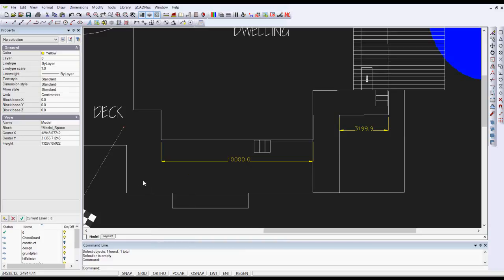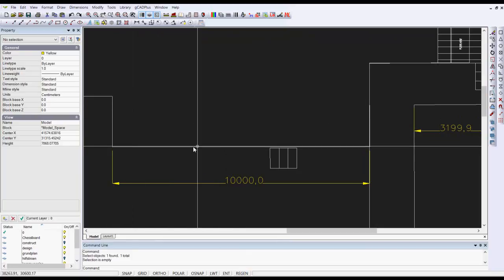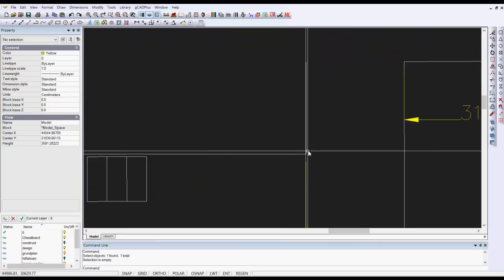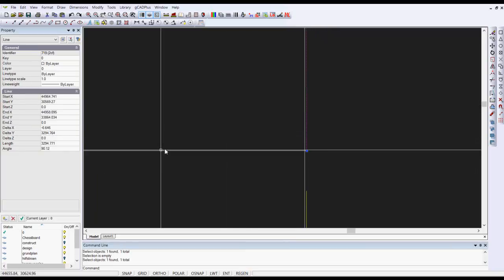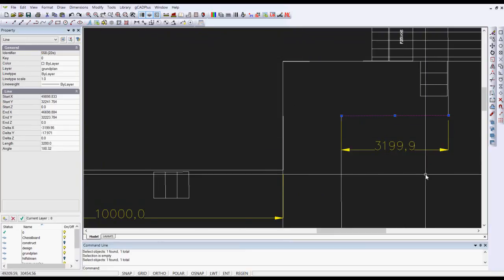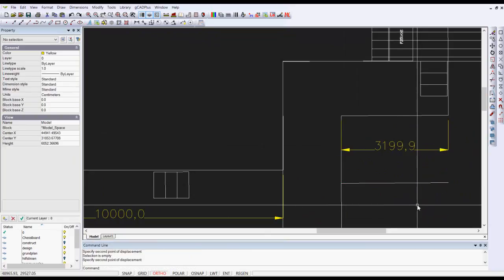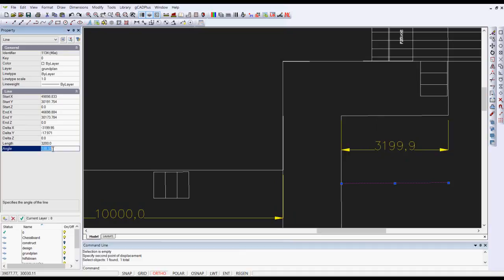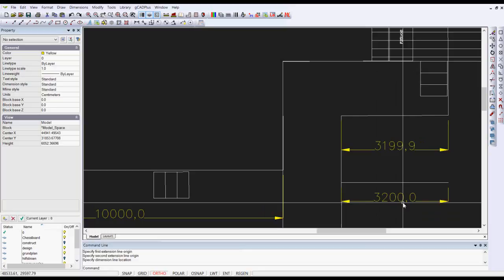Placing the footprint of a dwelling in a landscape CAD drawing